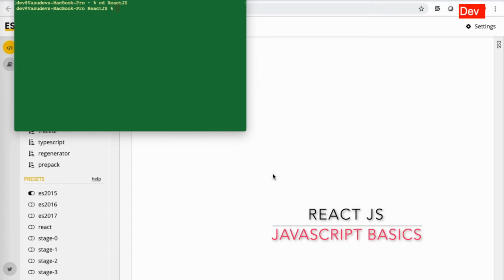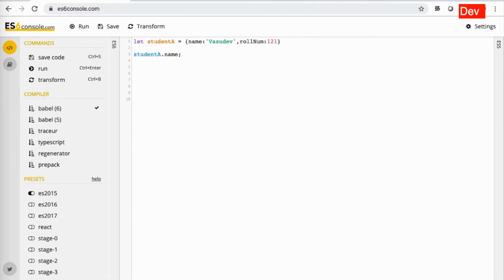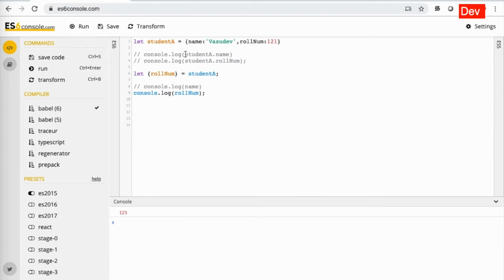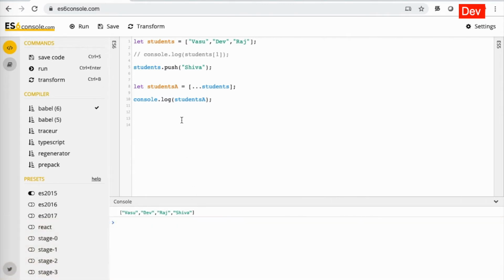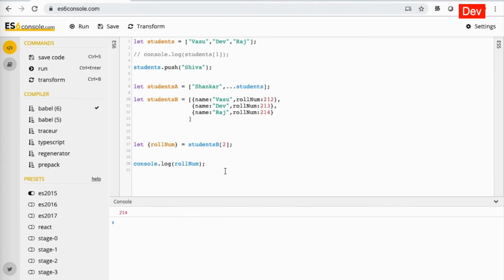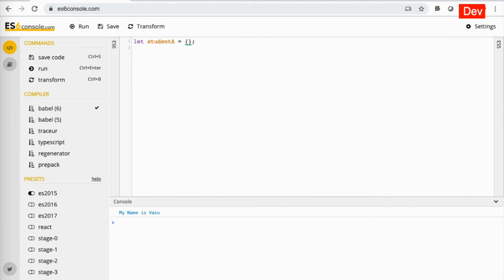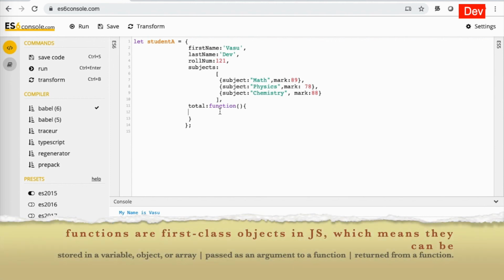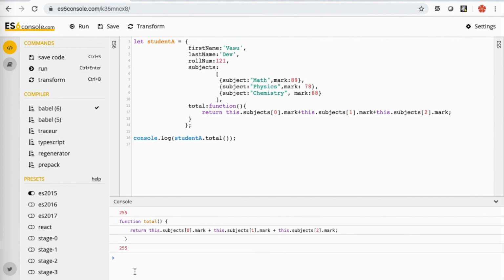JavaScript Basics for React JS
This is a screencast of my training workshop on React JS. I was addressing a mixed group of developers who were new to JavaScript. So the focus would be from a beginners perspective. For  YouTube audience, I have kept each topic as self contained and does not required to be viewed in order. However I still recommend to view them in the specified order to get the essence of projects explained in these videos.

In this example, Basic JavaScript Objects and Arrays have been explained. Also discussed on various ES6 conventions such as Object De-structuring